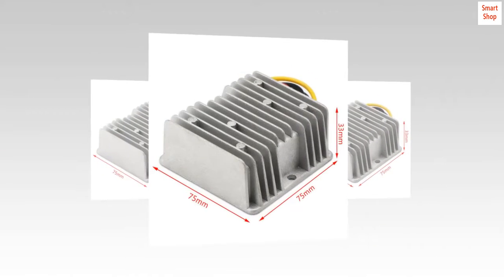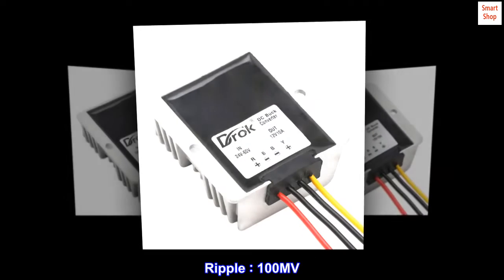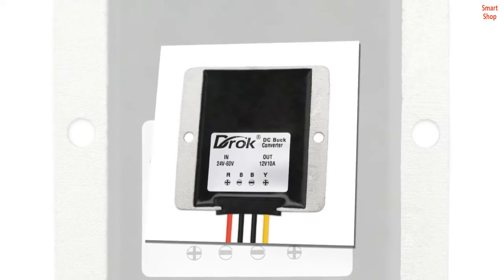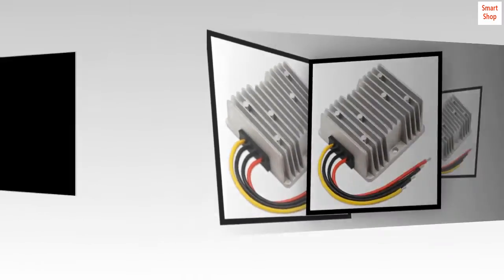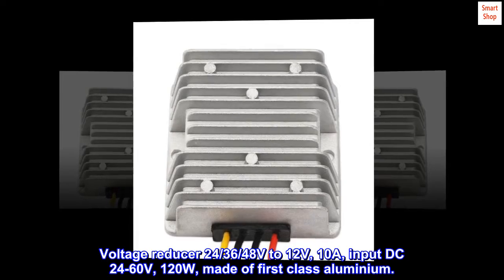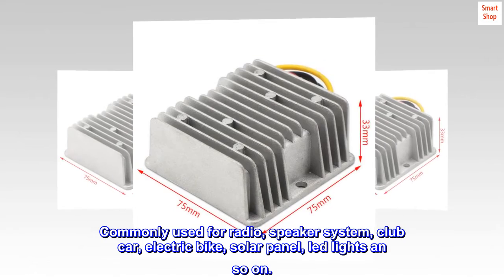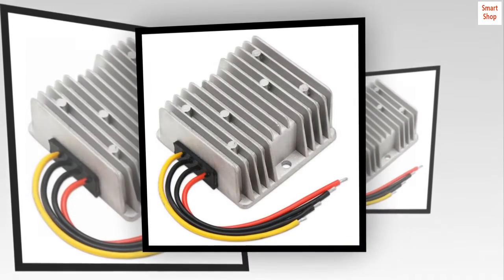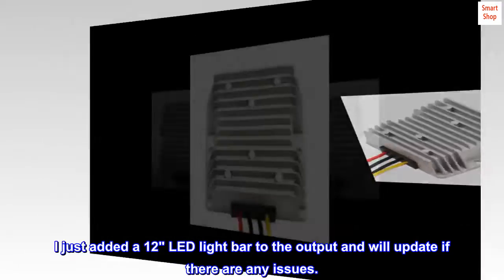DROK® 120W 10A DC to DC Waterproof Club Car Voltage Reducer, 24-60V 36V 48V to 12V Buck Converter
Parameters:
Input Voltage: DC36V(wide range24V-60V)
Output Voltage: DC12V
Output Current: 10A 120W 20A(max)
Conversion Efficiency：over 93%
Ripple：100MV
Operating Temperature：-40℃ ～ +85℃ (Industrial class)
Dimension：74*74*32mm
Weight：0.3KG

Features:
Imported main components, efficient power, Stable performance
Anti-shock,dampproof, anti-dust
High voltage protection, output over current protection, output short circuit protection, chip overheating protection.

Wiring Instruction：
Input：red(+) black(-)
Output：yellow(+) black(-)

Package Includes:
1 x 24-60V to 12V Buck Converter
Voltage reducer 24/36/48V to 12V, 10A, input DC 24-60V, 120W, made of first class aluminium.
Compact and solid design, wiring diagram labeled on the back, easy to wire up, no humming or shutdown during using.
Commonly used for radio, speaker system, club car, electric bike, solar panel, led lights an so on.
With the protection of input momentary high voltage,output over current and short circuit,over heat.
Great functioning, inexpensive product
I have had this installed for about 10 months and have had no issues with it. It is always powered and is never hot to the touch. It is mounted on my golf cart to supply a steady voltage to the radio from 36V batteries because the previous owner wired the radio across two batteries and the radio would cut off when the batteries got low - no issues with that anymore. I just added a 12" LED light bar to the output and will update if there are any issues.